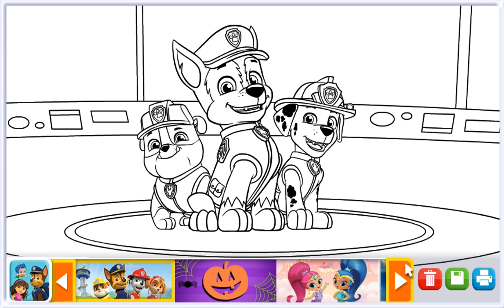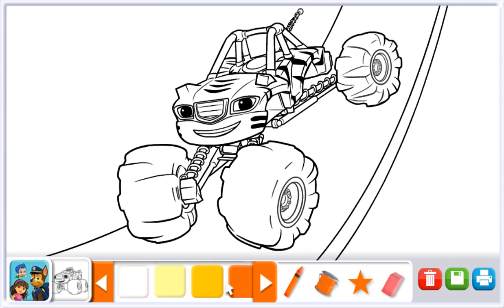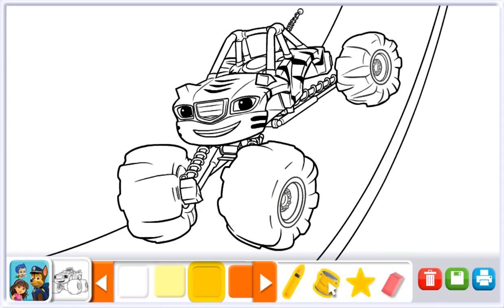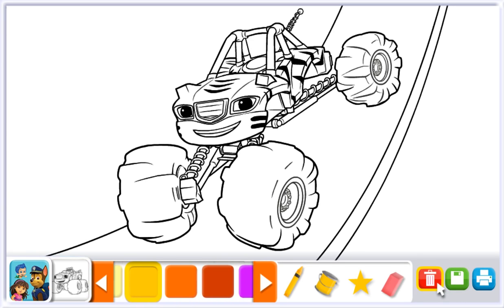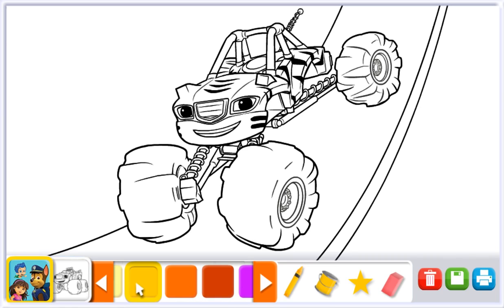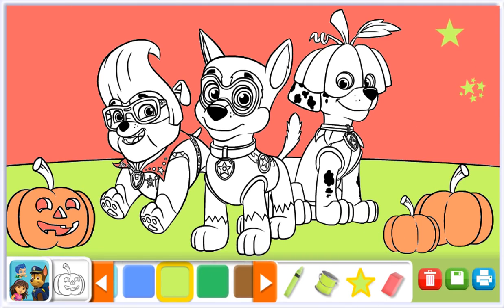Nick Jr. Coloring Book